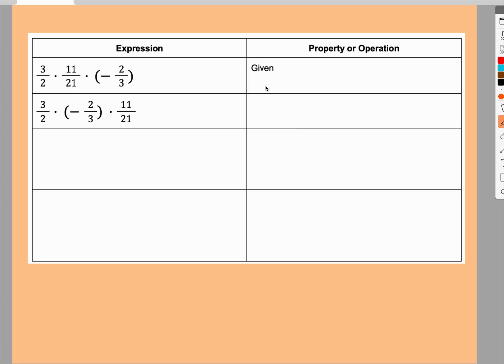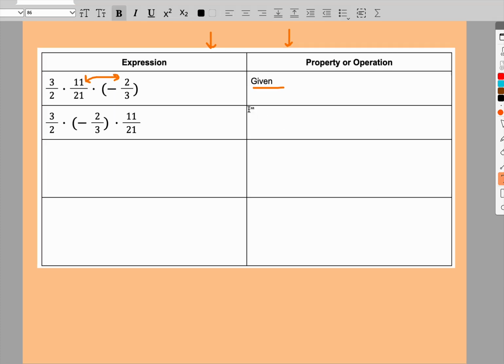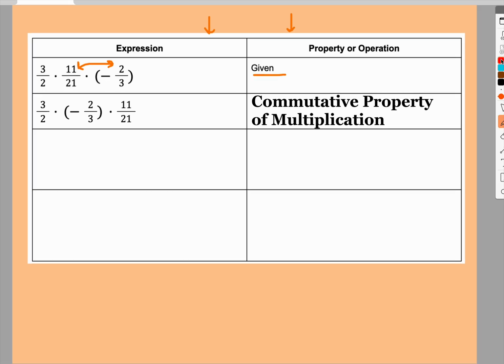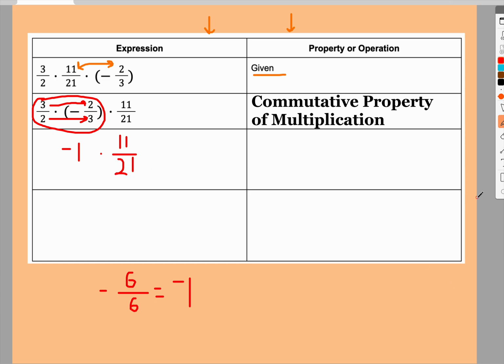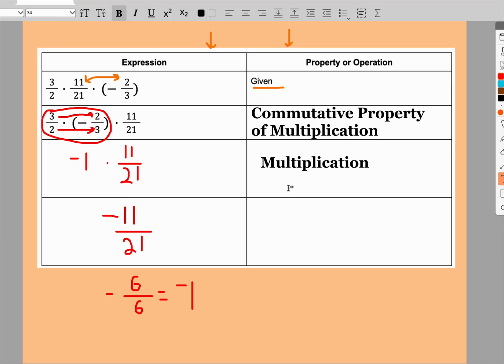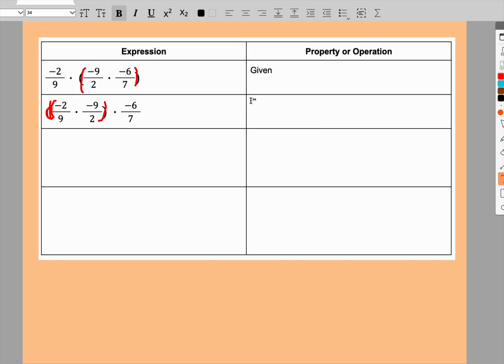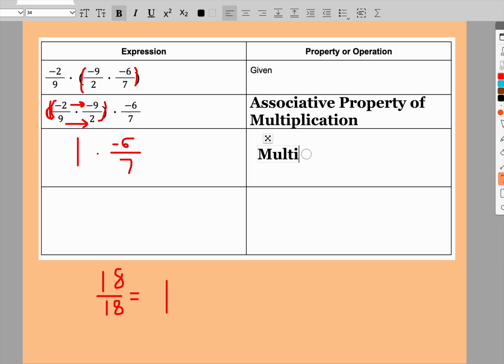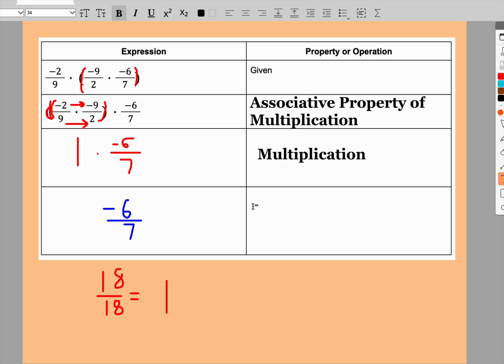Multiplying Fractions and Justification with a Proof